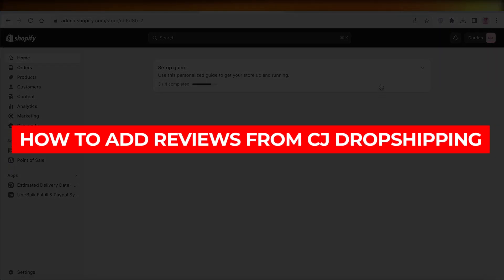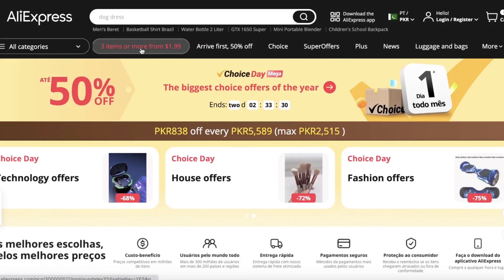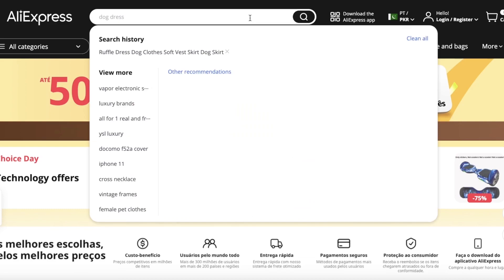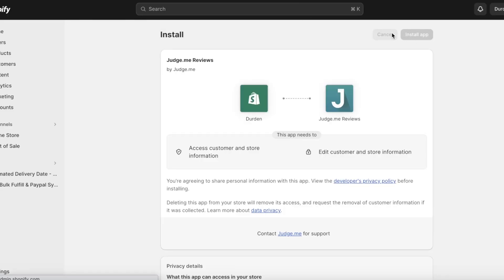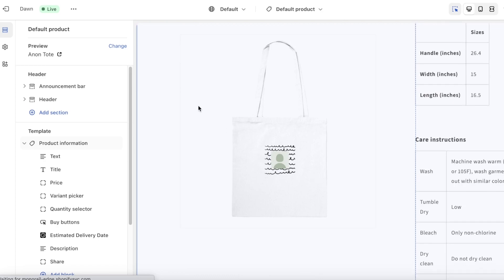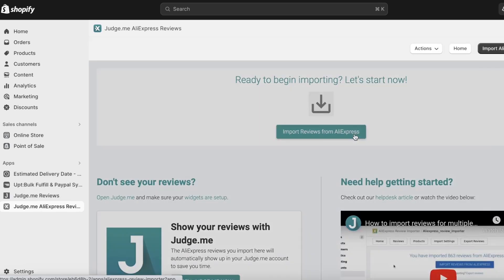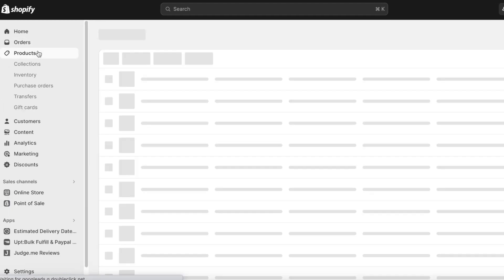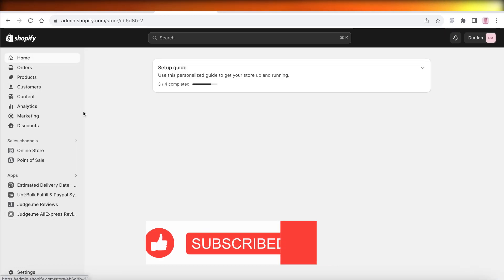How to Add Reviews from CJ Dropshipping to your Shopify Store (2026)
In order to increase the credibility and trustworthiness of your Shopify store, it is important to incorporate customer reviews into your product pages. One effective way to do this is by adding reviews from CJ Dropshipping, a reputable and reliable dropshipping platform. To do so, first log in to your CJ Dropshipping account and navigate to the "Reviews" section. Choose the product you want to add reviews for and click on the "Copy Reviews" button.

Next, go to your Shopify store and open the product page. Click on the "Edit" button and select the "Reviews" tab. Paste the copied reviews into the designated box and click "Save." By following these simple steps, you can easily add valuable reviews from CJ Dropshipping to your Shopify store, enhancing your customers' shopping experience.